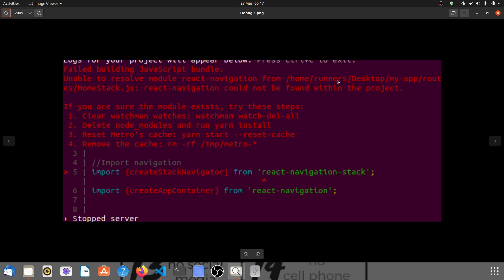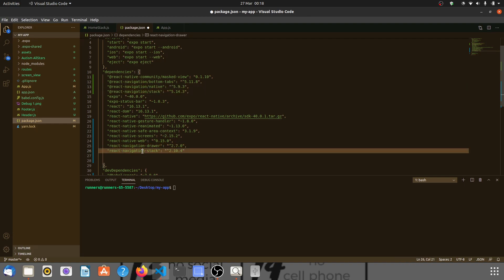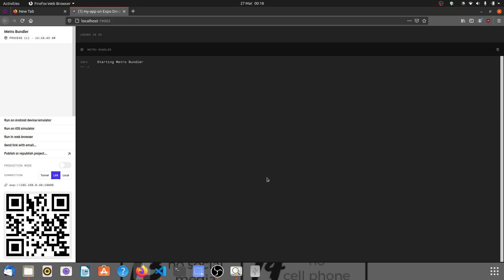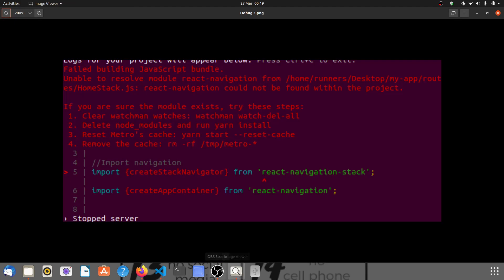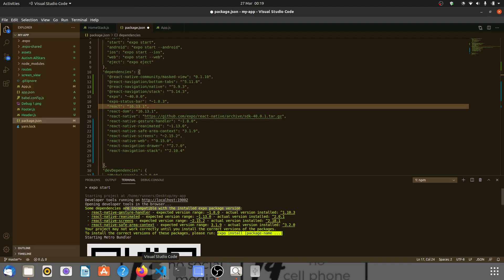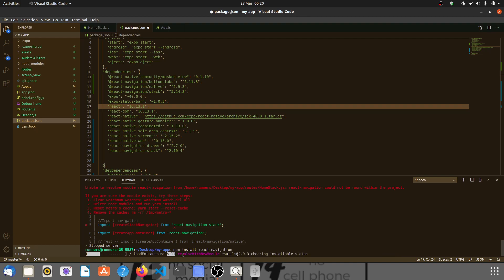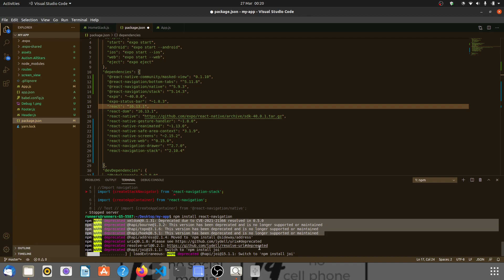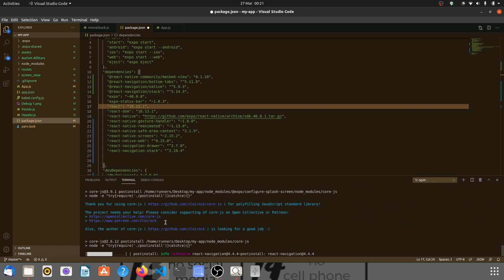Solution to React Navigation not found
If you are experiencing the same errors like I showed at the start of the video.You might have missed react-navigation installation and you may have just installed the dependencies of react-navigation without installing the parent component. Follow Step 1 and 2.

Step 1: npm install react-navigation
Step 2: npm start

if it complains saying the following , follow Step 3 and 4.
"Missing package "metro" in the project at /home/runners/Desktop/my-app. This usually means `react-native` is not installed. Please verify that dependencies in package.json include "react-native" and run `yarn` or `npm install`."

Step 3: npm install
Step 4: npm start

PS: Apologies for the mic quality.